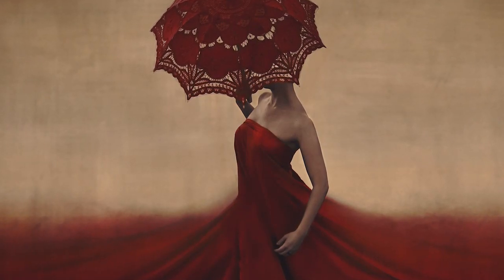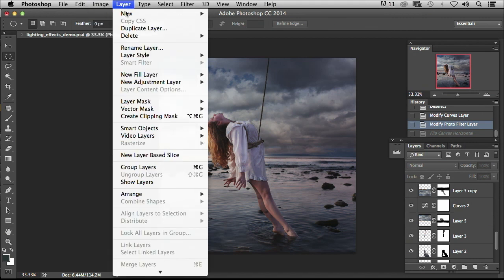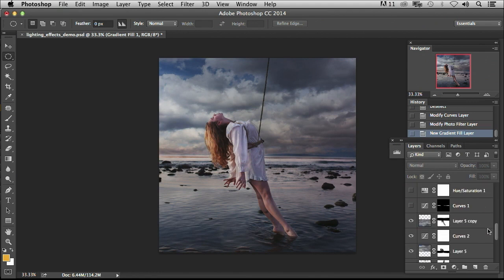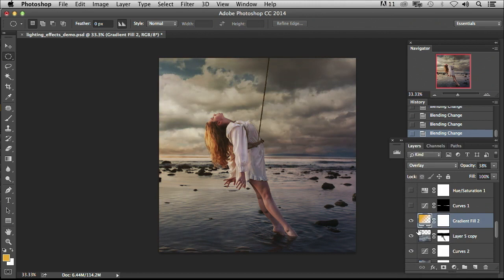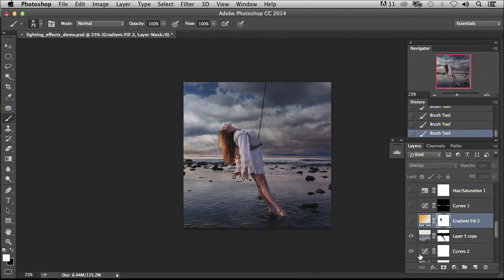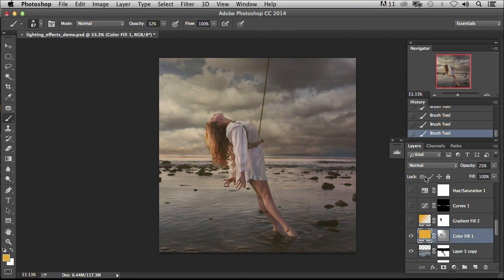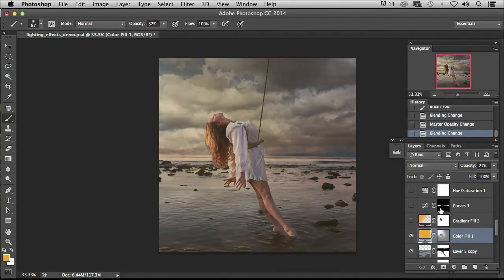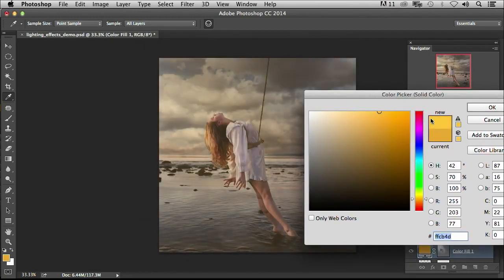Using Photoshop Gradients to Make Dramatic Photos